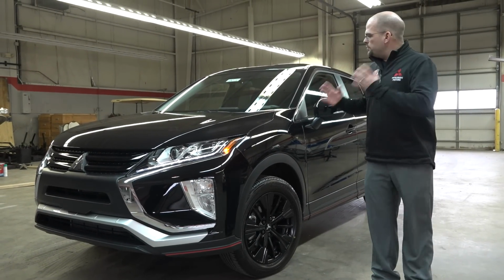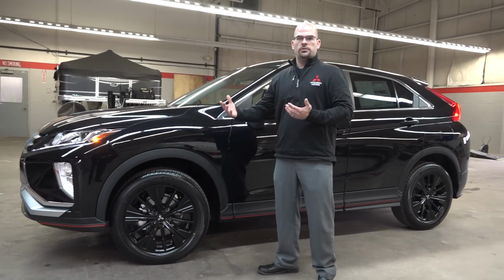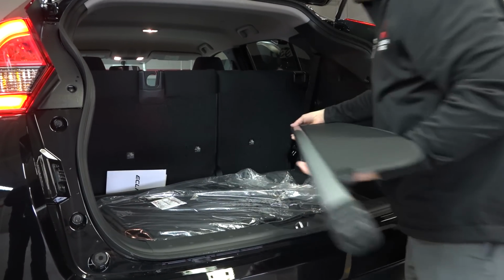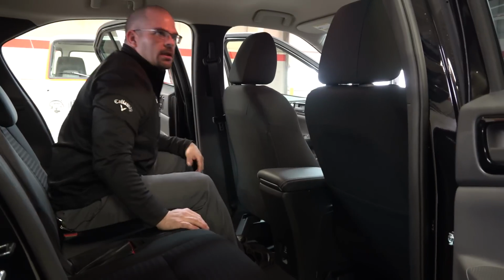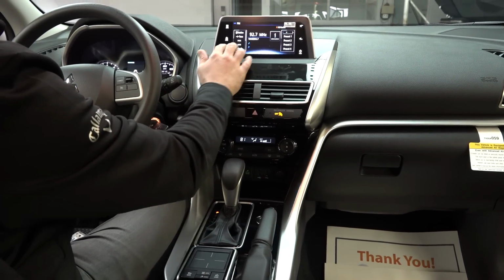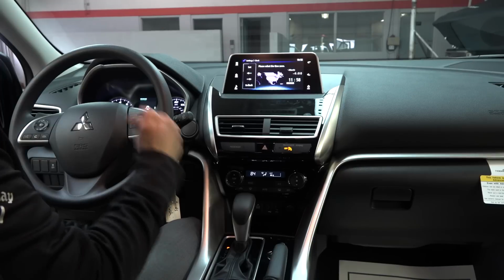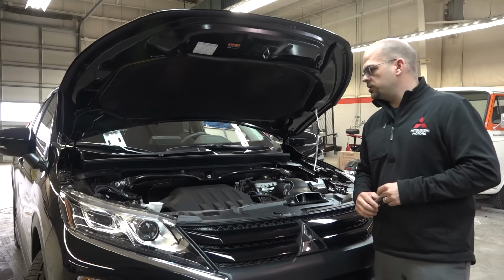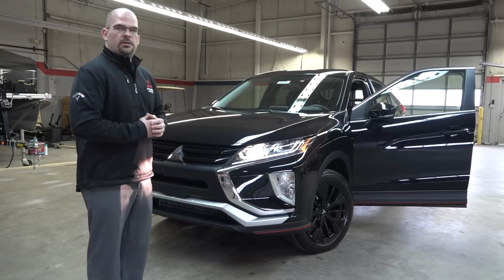2018 Mitsubishi Eclipse Cross LE Limited Edition Exterior & Interior Walkaround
2018 Mitsubishi Eclipse Cross LE Limited Edition

MSRP: From $23,295
MPG: Up to 26 city / 29 highway
Horsepower: 152 hp
Dimensions: 173″ L x 71″ W x 66-67″ H
Curb weight: 3,307 to 3,516 lbs
Cargo volume: 22.6 ft³, 48.9 ft³ with seat area

The 2018 Eclipse Cross marks the dawn of Mitsubishi's new design advancements. Every detail is crafted for confidence-inspiring driving. The exterior's sharp, sculpted lines give it a strong stance, while the newly developed, premium Red Diamond5 paint radiates vibrant color. Dynamic design that captivates is the Mitsubishi standard.

Experience a new level of driving safety and personalization. MITSUBISHI CONNECT is a group of innovative services that include Safeguard Services and Remote Services.9 With features ranging from emergency assistance on the road to remote start and climate control, through the smartphone app, there are so many ways for you to stay connected wherever you go.

Always keep sight of the road with the transparent, full-color head-up display.10 With just a glance, you can view your speed, cruise control indicators, and enabled advanced safety features while focusing on what’s around you.

Count on a stimulating drive on city streets and off the beaten path with available Super All-Wheel Control (S-AWC). Mitsubishi’s advanced all-wheel control system helps to ensure stable and responsive handling for all types of roads and driving conditions. Through rain, snow and gravel, S-AWC has improved traction for wherever your travels lead you.

Take in more sights and light with the dual pane power sliding panoramic sunroof.12 Along with heated front and rear seats,12 and modern interior styling, it's easy to settle in for an immersive ride.